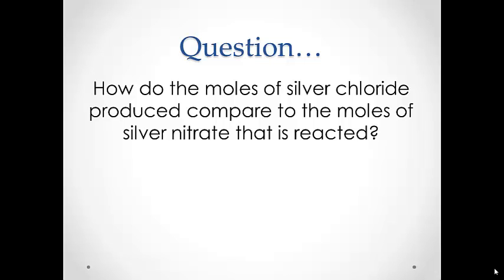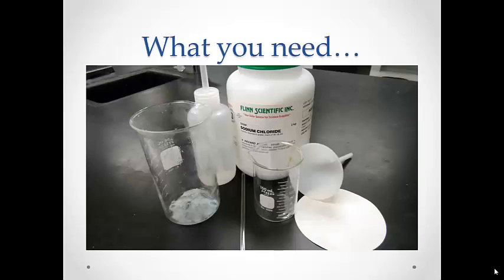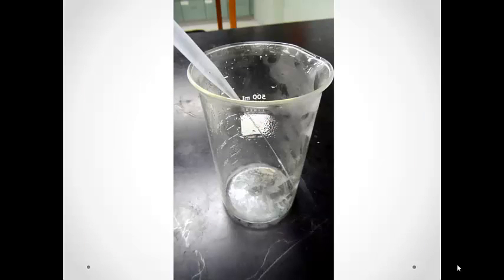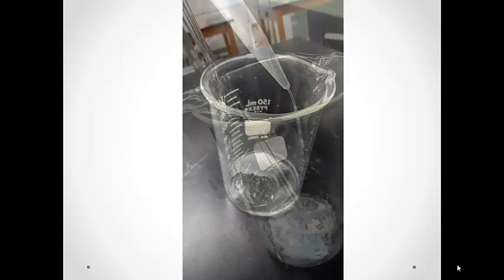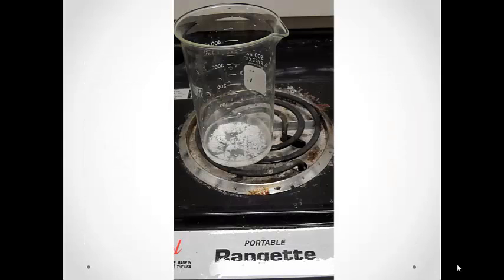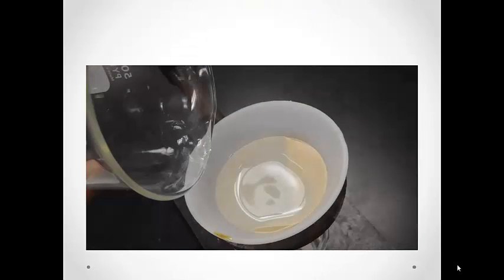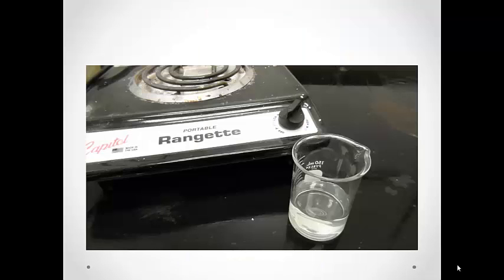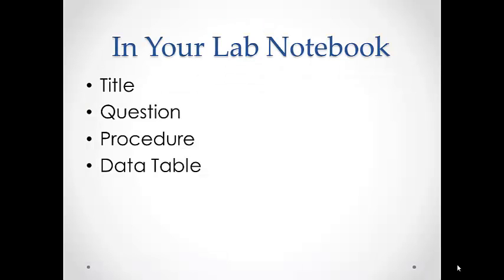Conservation of Silver Lab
Conservation of Silver Pre-Lab